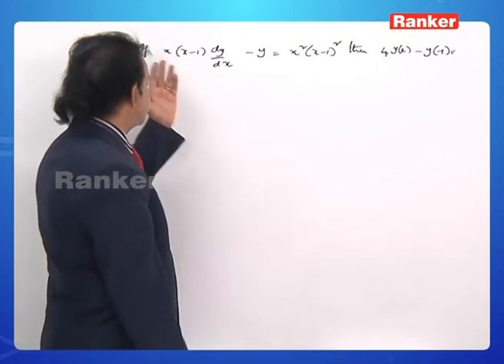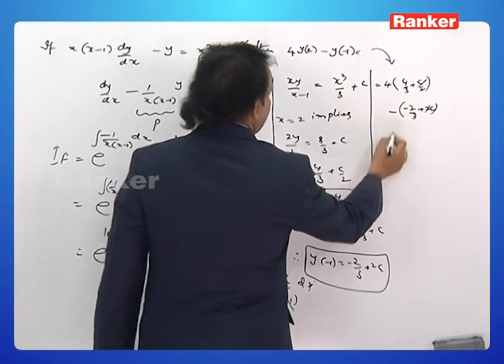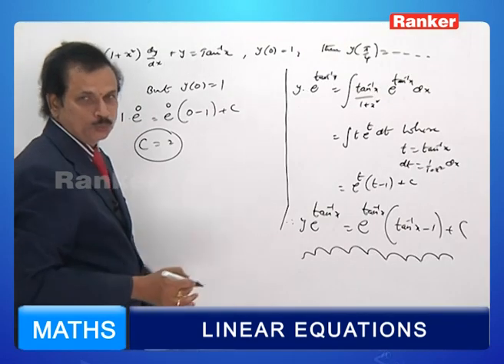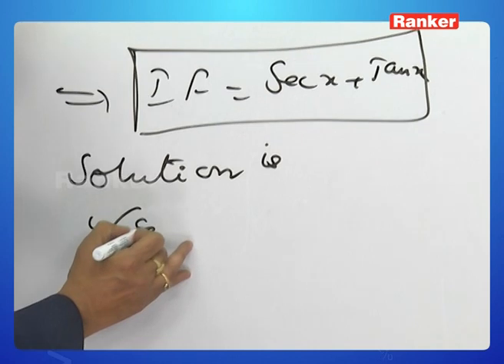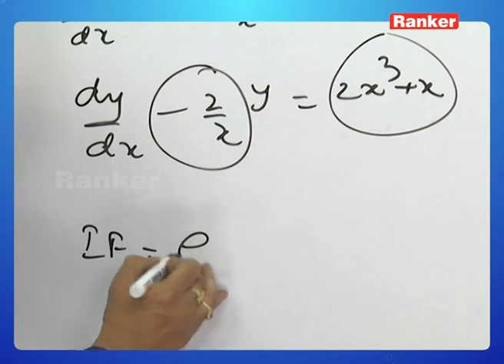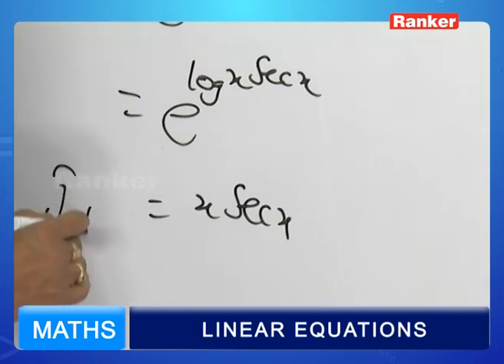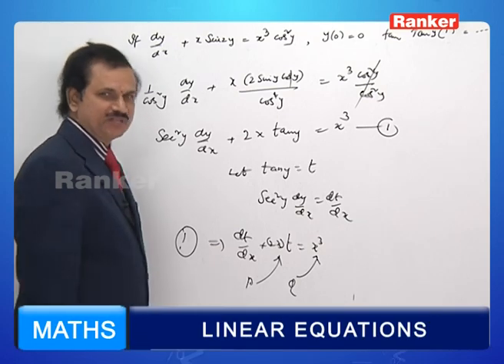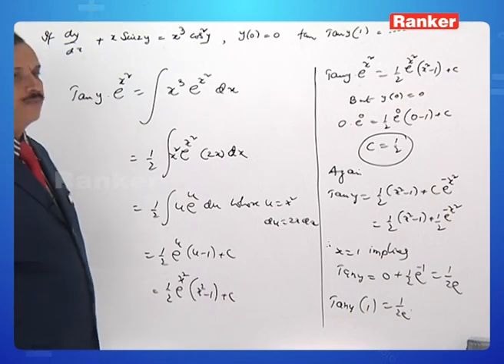Calculus, Mathematics by K.V.Mallikarjuna Rao sir | Differential Equations | Linear Equations Part 2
In this video Limits of Calculus (Linear Equations) related to mathematics is explained by K.V.Mallikarjuna Rao sir which are best videos for the preparation.

Rankers Learning
Street No:12, Himayath Nagar,
Hyderabad - 500029